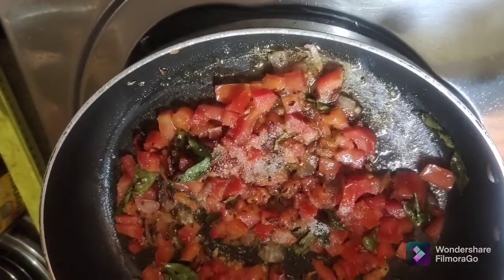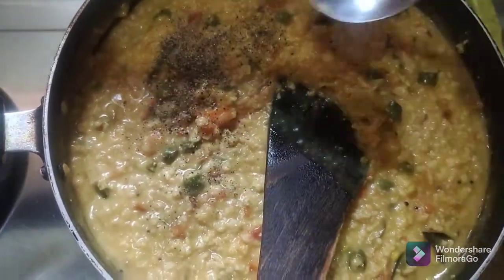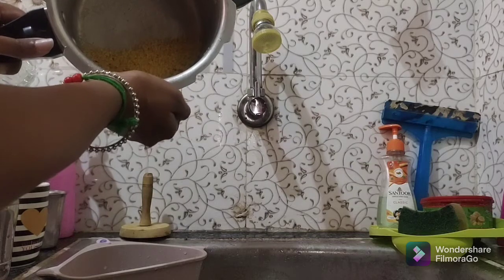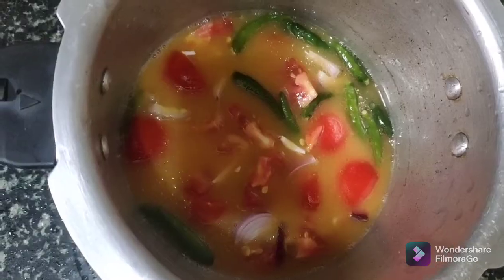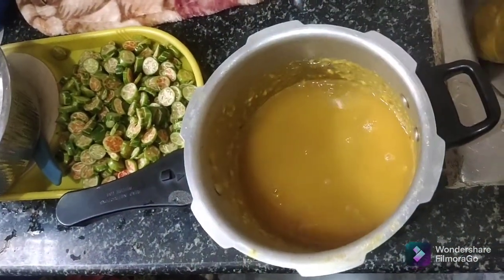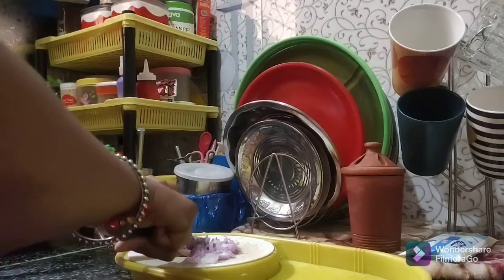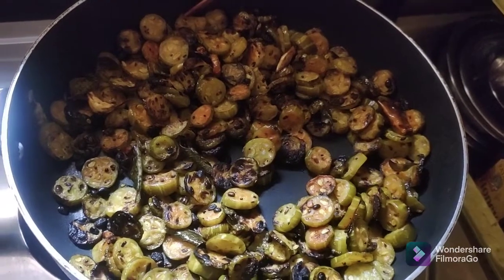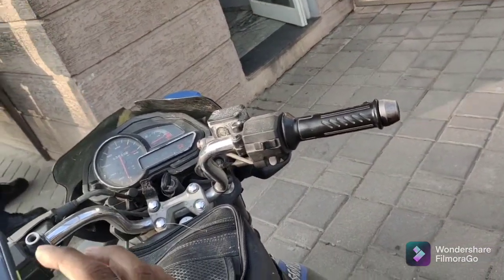DIML Morning To Evening routine|ఏదో అనుకుంటే ఏదో జరిగింది 🥺|Healthy weight Loss recipe 🍜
In this video iam sharing my morning to evening routine and also healthy weight loss recipe.

Priya_Telugu_youtuber

diml vlog telugu vlogs#priyavlogs#